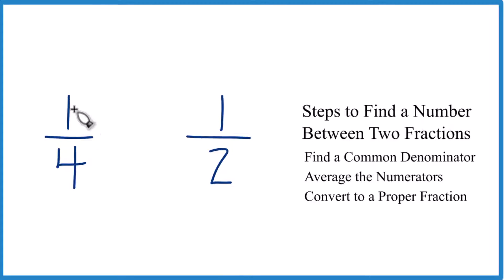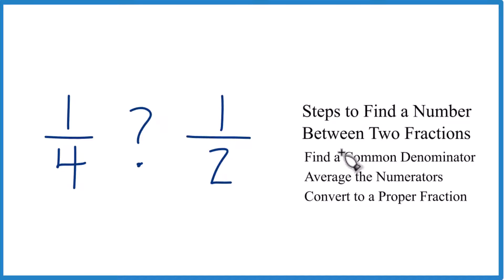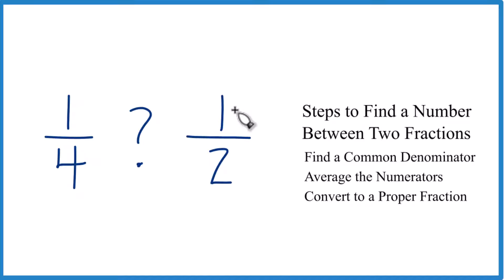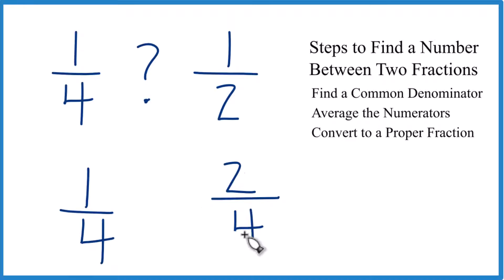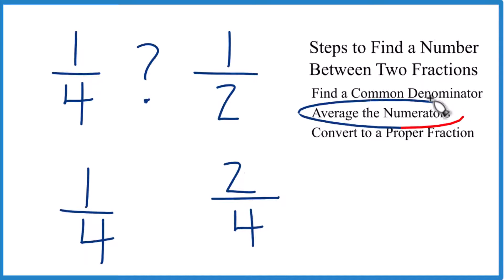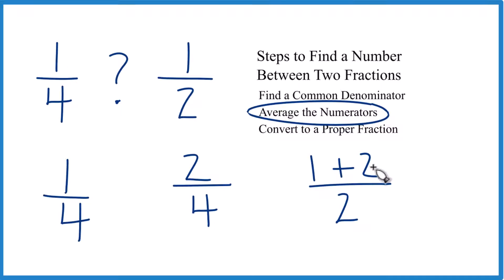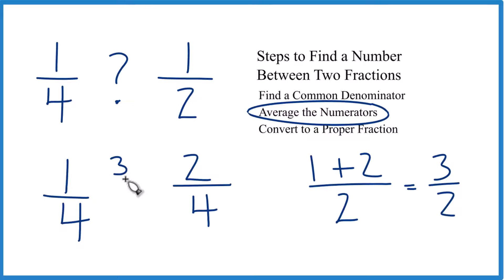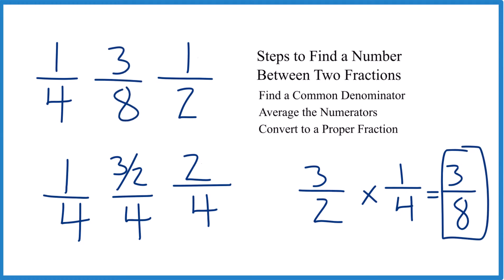What Fraction is Between 1/4 and 1/2? (midpoint)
In this video, we'll look at how to figure out what number lies between the fractions 1/2 and 1/4. We'll use a simple 3-step method to find the fraction that sits exactly in the middle:

🔹Finding a common denominator:

Since we're working with 1/2 and 1/4, we need to express them with the same denominator. The smallest one that works for both is 4.  This means we rewrite 1/2 as 2/4.

🔹Averaging the numerators:
Now that we have 2/4 and 1/4, we average the top numbers (the numerators): (2 + 1) / 2 = 1.5

🔹Converting to a Proper fraction:

We get 1.5/4, which isn't a standard fraction. But 1.5 is the same as 3/2. So, (3/2) / 4 is the same as multiplying by 1/4, giving us 3/8.

You could also use a calculator, but this method helps you understand the concept and will likely give you a more accurate answer in fraction form, rather than a decimal.